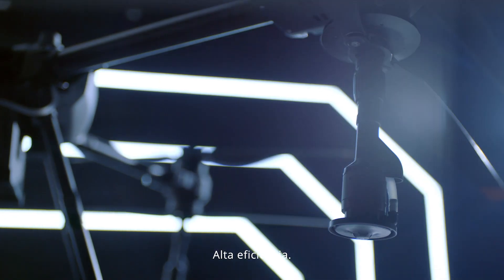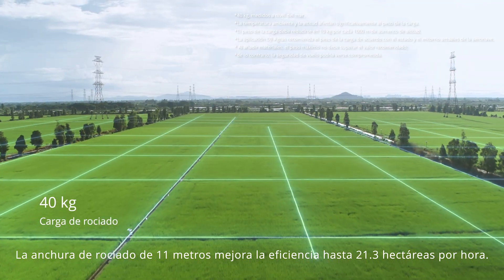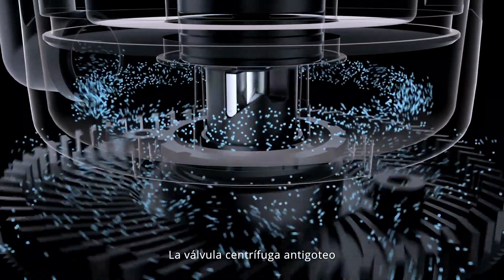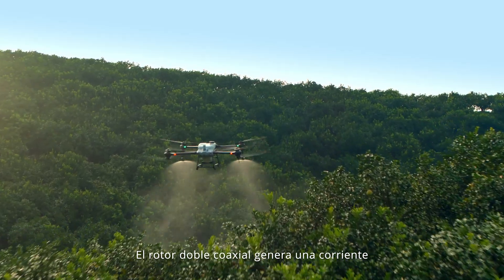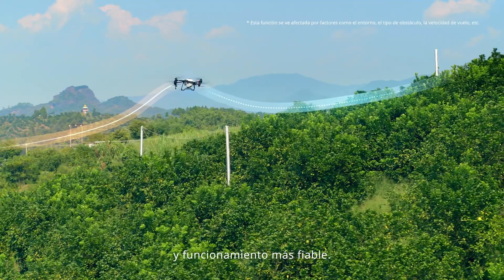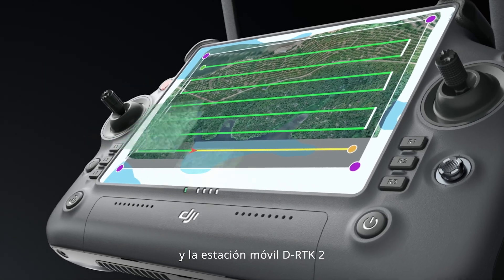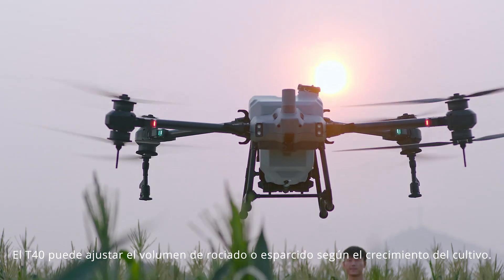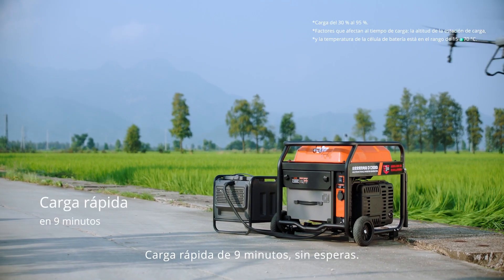🚀 Dron DJI AGRAS T40 - Dron para agricultura de precisión de pulverización, esparcido y siembra.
AGRAS T40 es el mejor vehículo aéreo no tripulado o dron fumigador del mundo, su capacidad de tanque es de 40 litros para aspersión y 50 kg para esparcir semillas, además de un nuevo sistema de mapeo inteligente innovador para terrenos complicados y árboles frutales; un abanico de pulverización de 11 metros, su diseño de rotores dobles y sus boquillas centrífugas lo convierten en la solución más poderosa y perfecta para la agricultura de precisión.